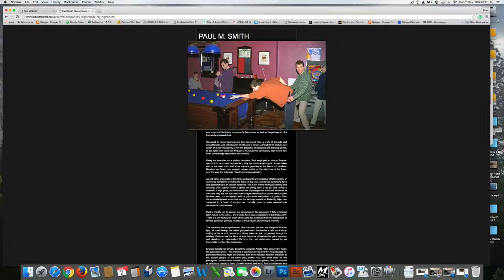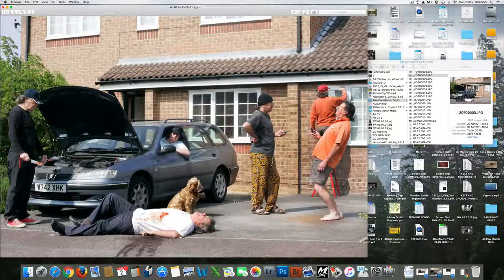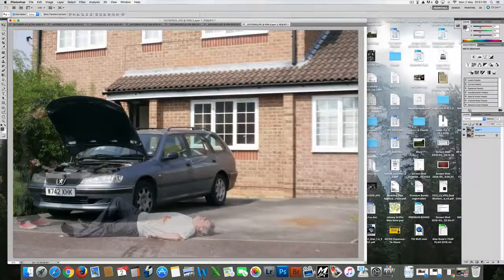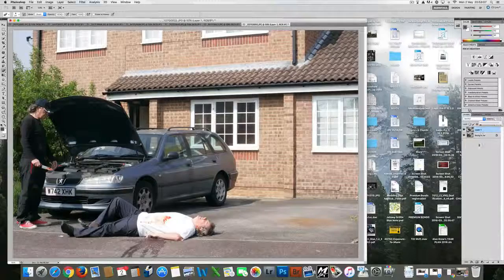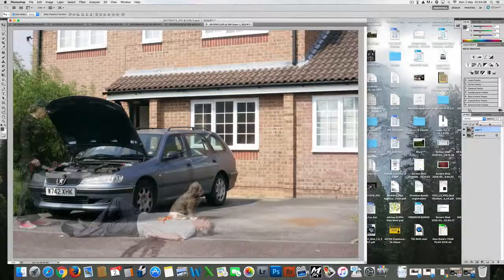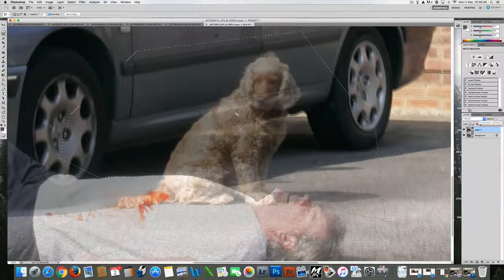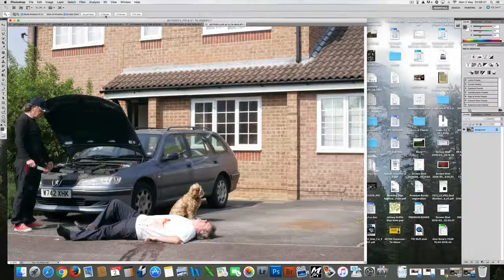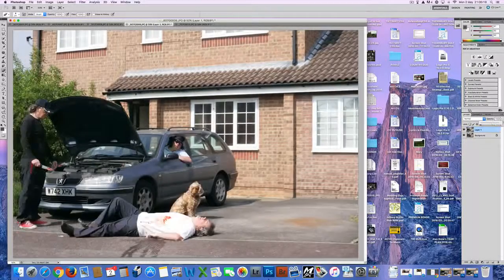Paul M Smith